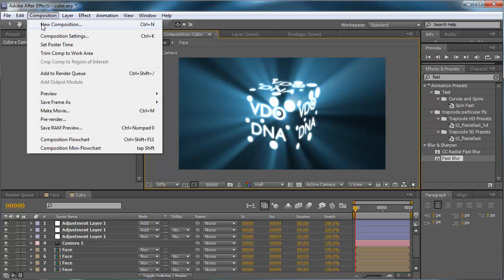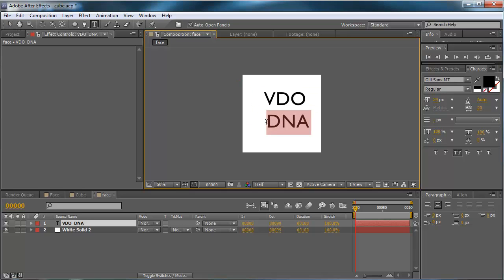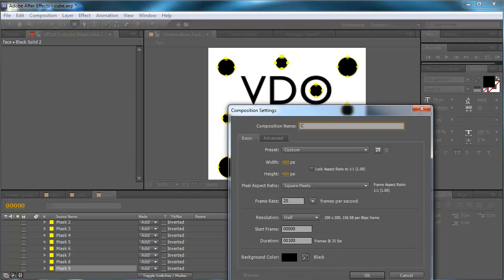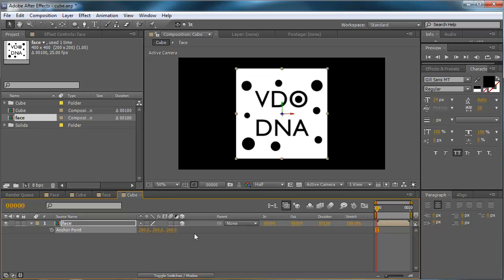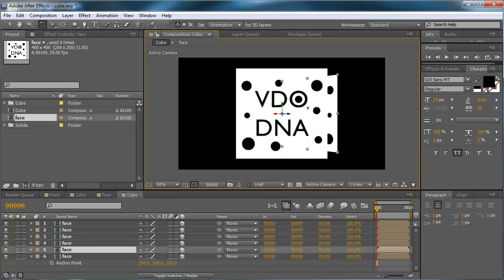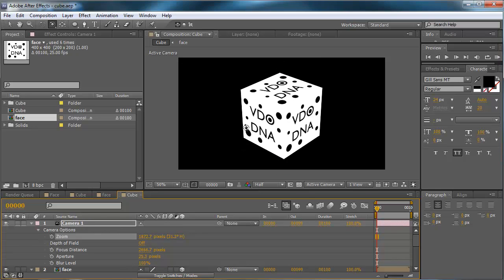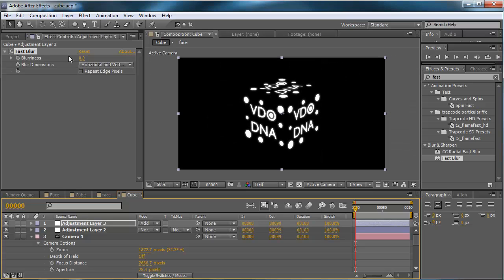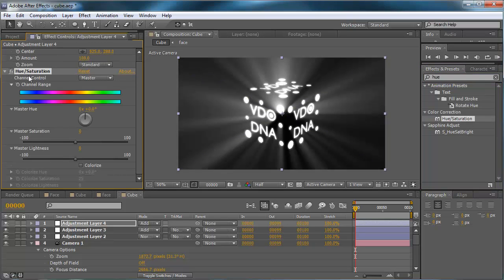The Cube! After Effects Tutorial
Learn how to make a 3D cube /crazy disco ball in After Effects
Integrate 2D Effects with 3D layers.